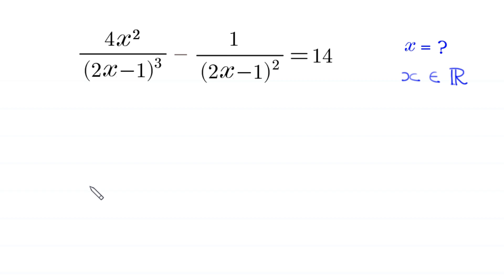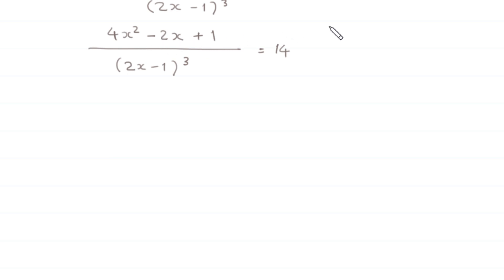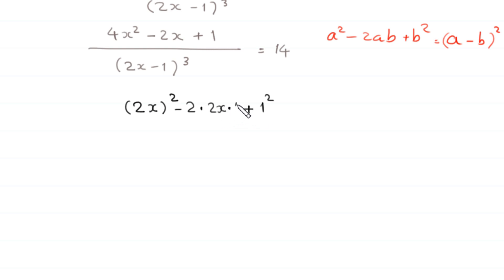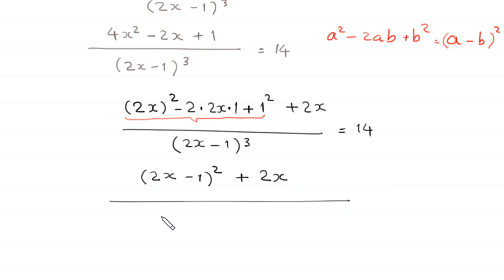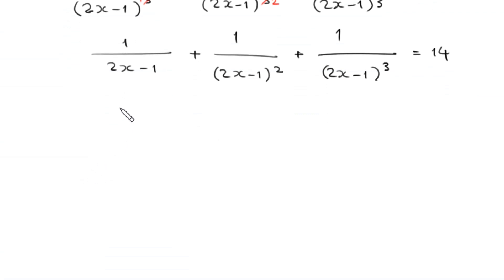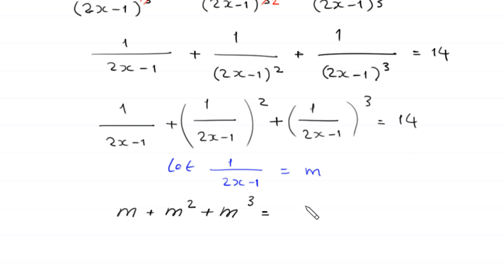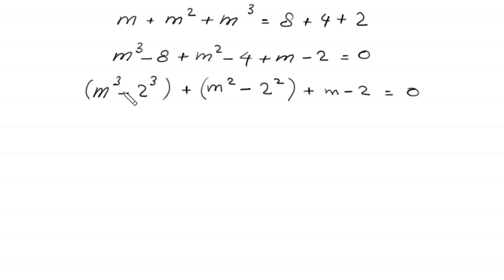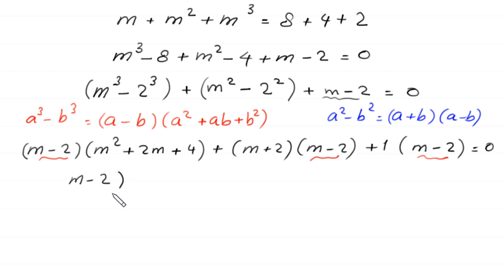A Nice Algebra Problem | Math Olympiad | Find the value of x=?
math olympiad
olympiad math
math
maths
algebra
algebra problem
equation
exponential equation
a nice exponential equation
radical equation
a nice radical equation
math tricks
imo
Find the value of x?
How to solve (4x²/(2x-1)³)-(1/(2x-1)²)=14

In this video, we'll show you How to Solve Math Olympiad Question A Nice Algebra Problem (4x²/(2x-1)³)-(1/(2x-1)²)=14 in a clear , fast and easy way. Whether you are a student learning basics or a professtional looking to improve your skills, this video is for you. By the end of this video, you'll have a solid understanding of how to solve math olympiad exponential equations and be able to apply these skills to a variety of problems.